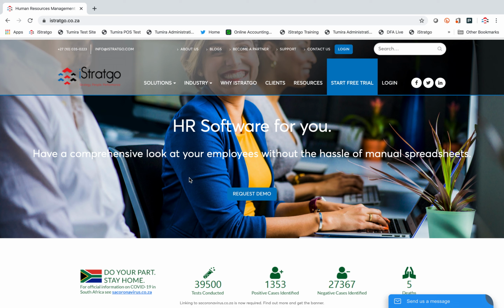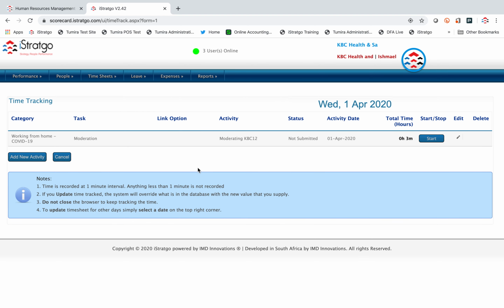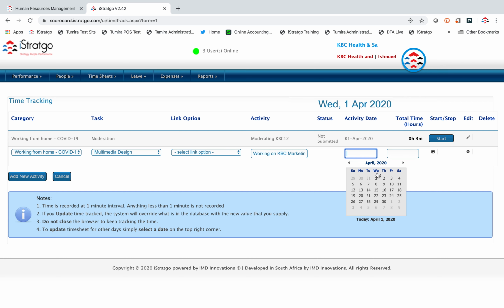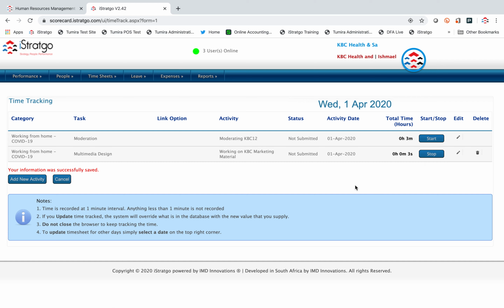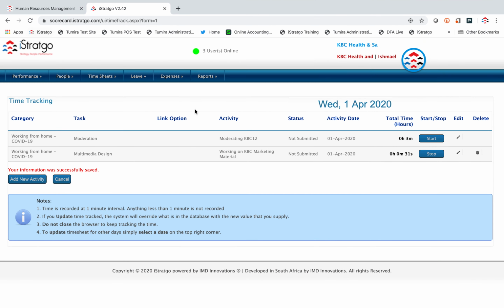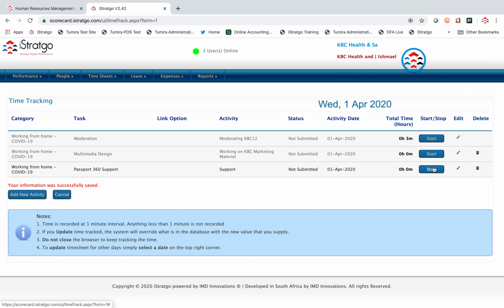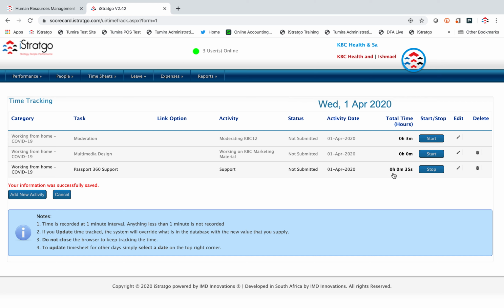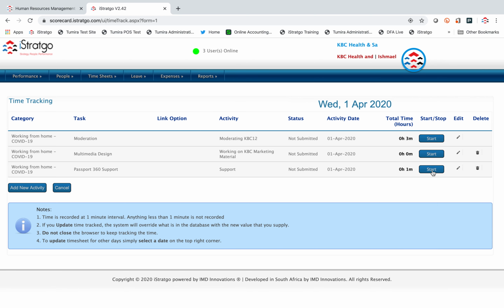iStratgo Time tracking and submitting